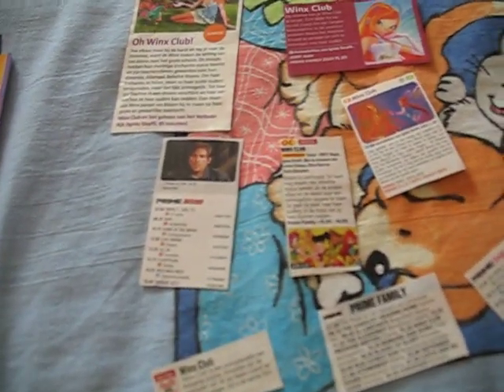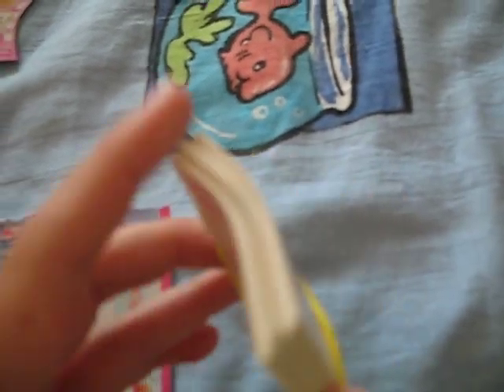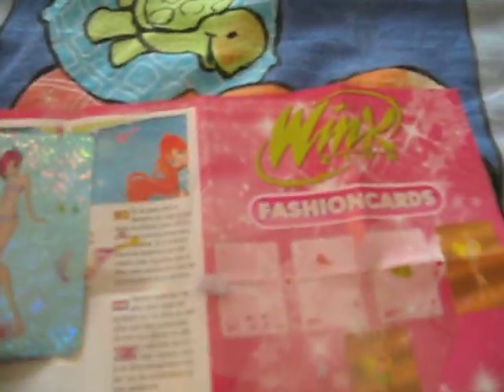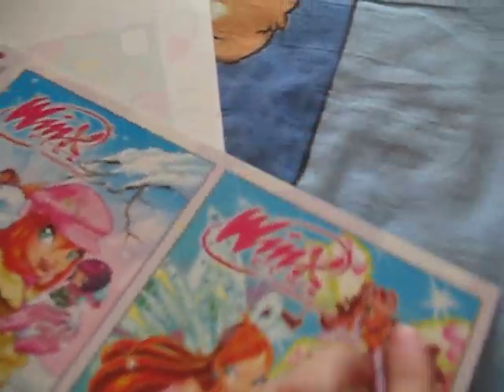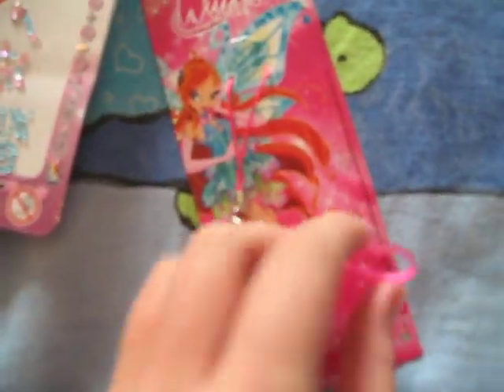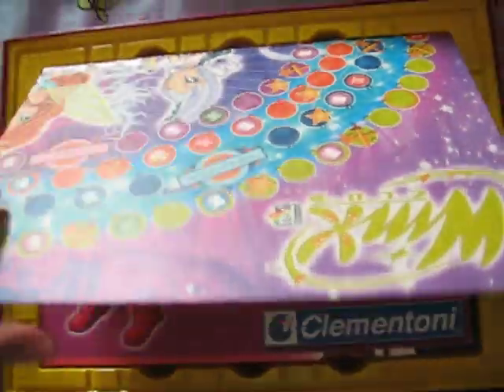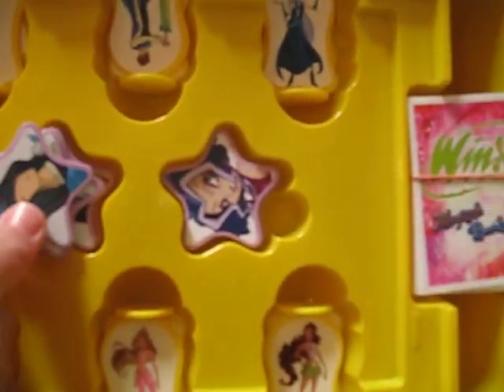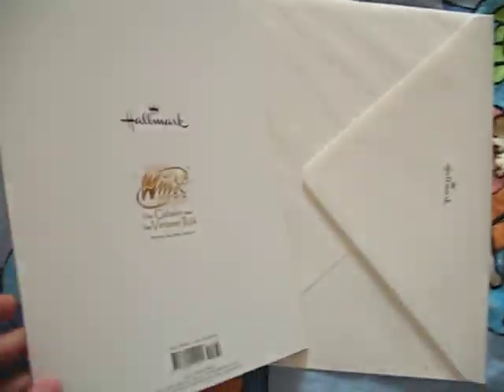my winx club stuff (4) : just some stuff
in this video i show you stuff i got from magazines, a winx game, .